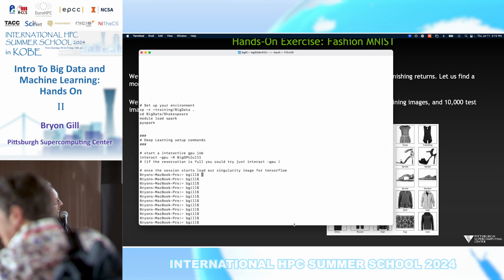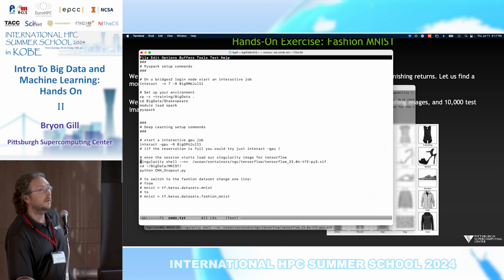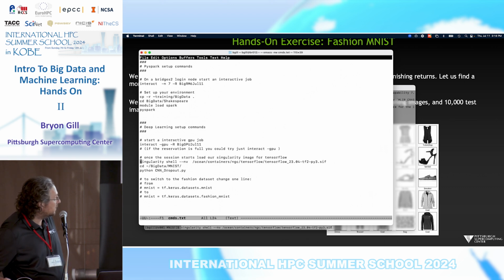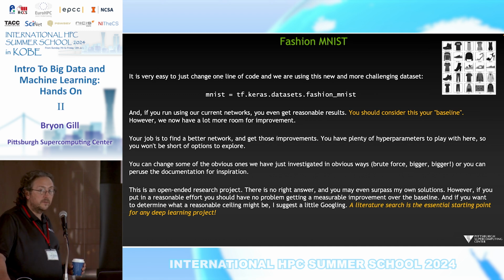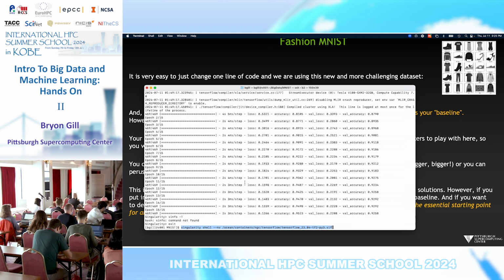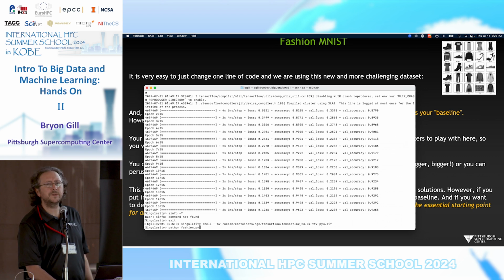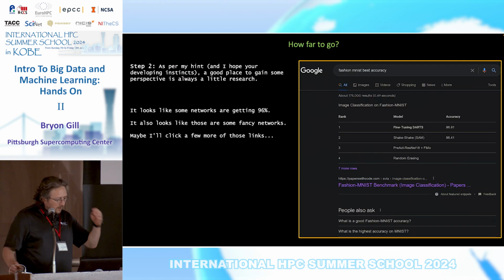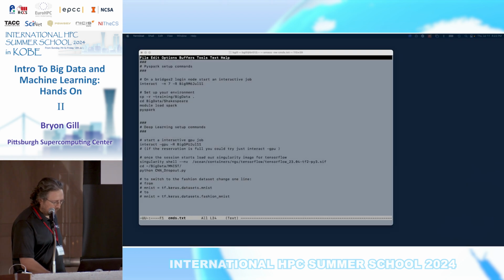"Intro To Big Data and Machine Learning Hands In Ⅰ"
Bryon Gill
Pittsburgh Supercomputing Center